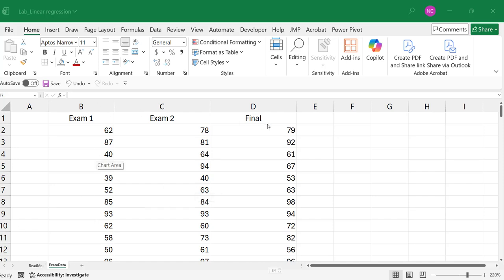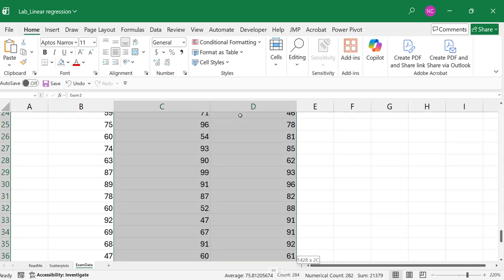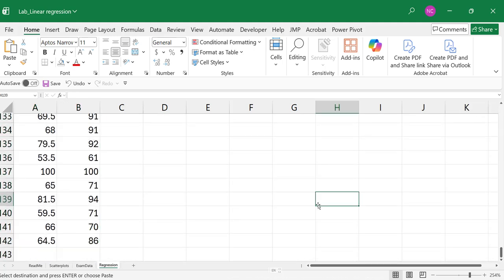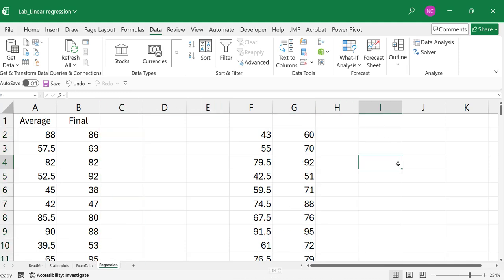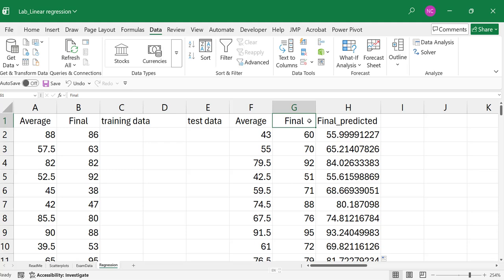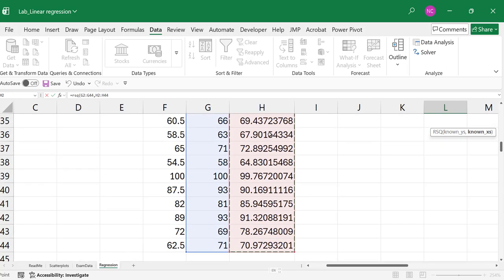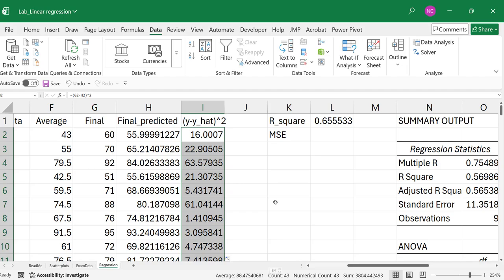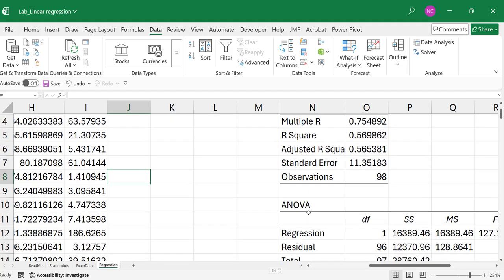Lab simple linear regression